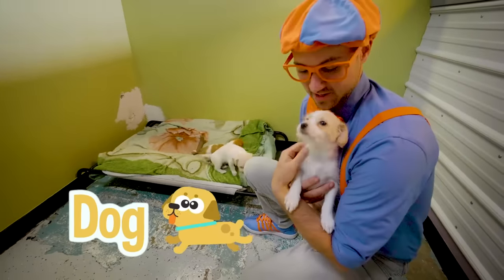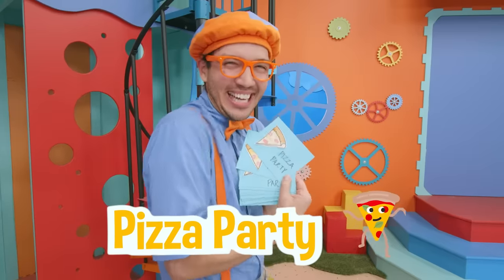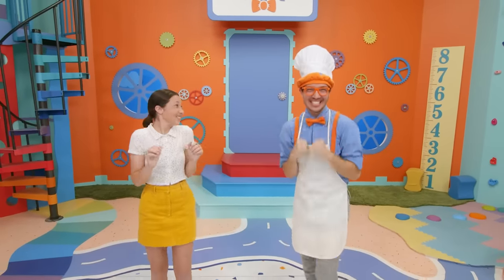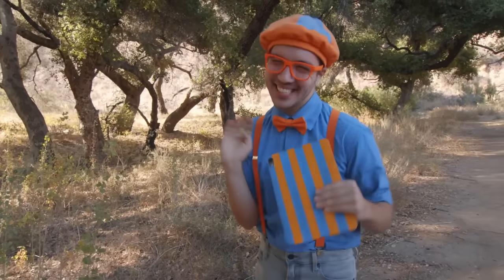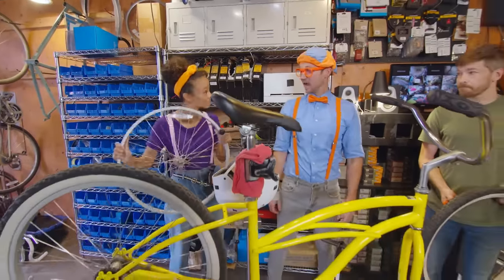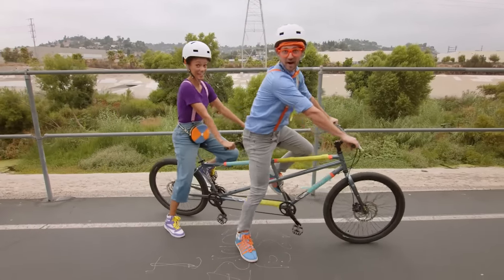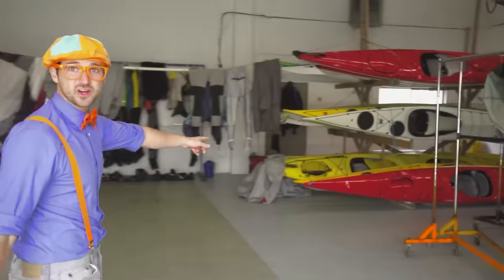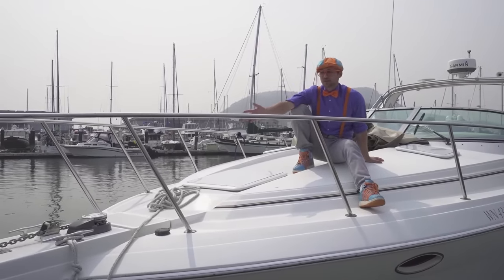Caring After Pets - Cute Animals in the Shelter | Blippi | Educational Kids Videos | Moonbug Kids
Blippi visits a humane society to learn about animals and pets. Learn about animals for children. Your child will learn about dogs, learn about cats, and other fun animals for kids like rabbits and more with Blippi! This fun Blippi video also has the Blippi Pet Song in it!

00:00 Caring After Pets - Cute Animals in the Shelter
11:43 Blippi's Pizza Party
24:08 Blippi Learns Sign Language - ASL
34:56 Blippi x T-Rex Crossover
45:00 Spoke Bicycle Café
1:01:08 Blippi Explores a Boat